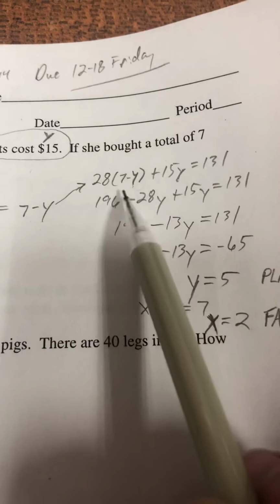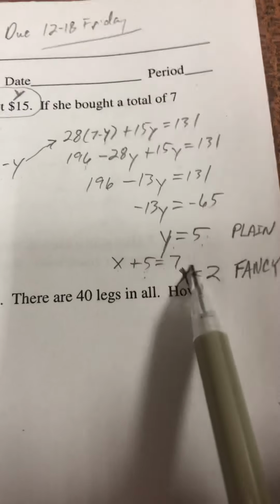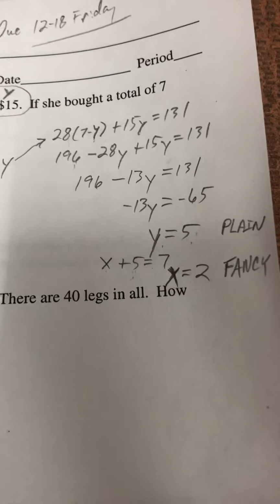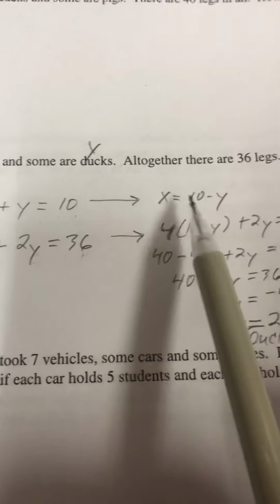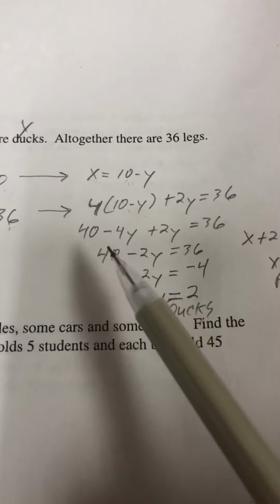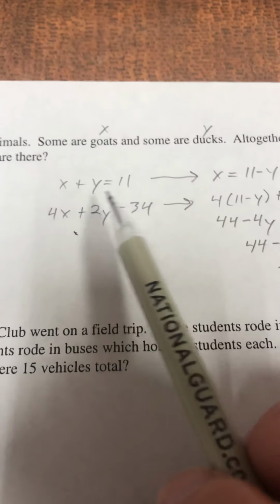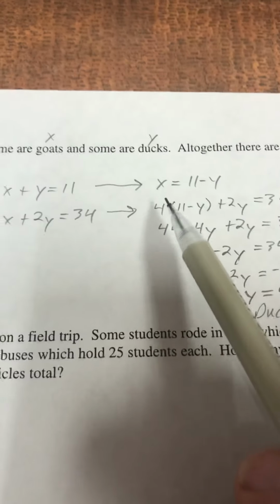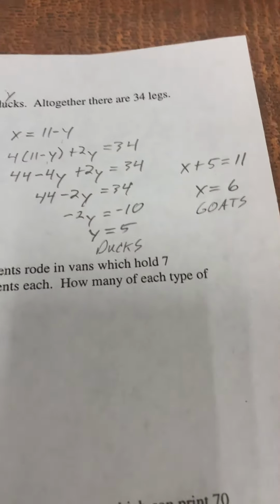December 14, 2020